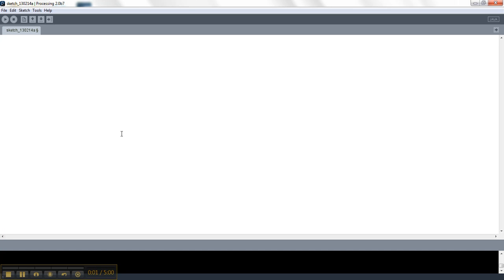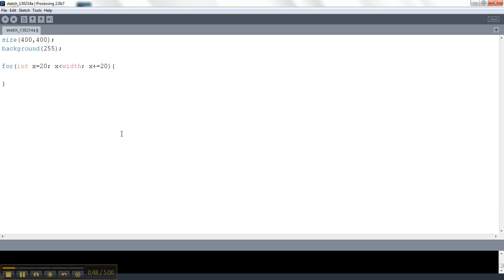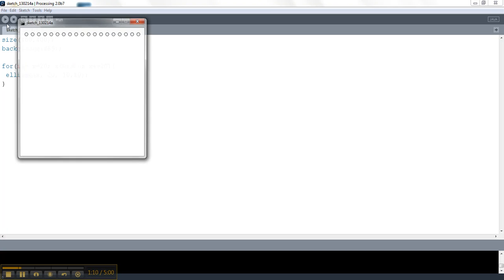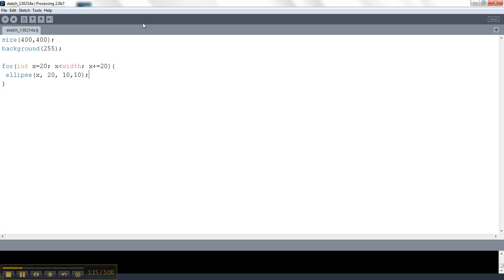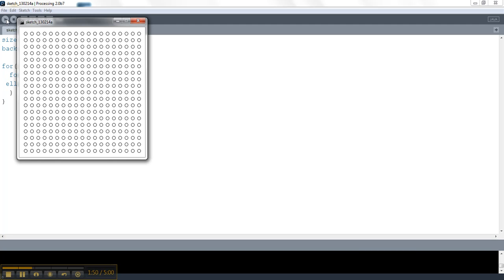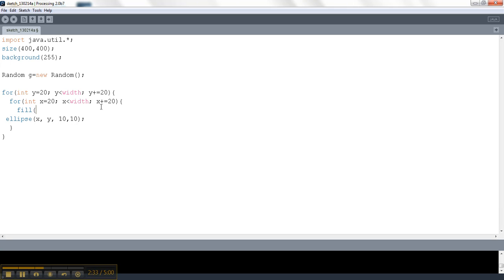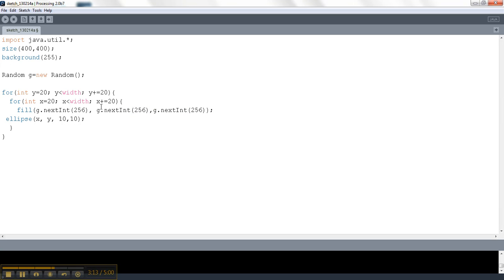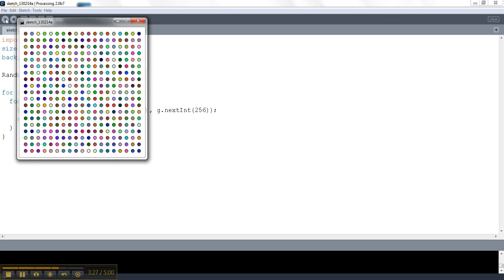Drawing Randomly Colored Circles with Loops in Processing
Quick demo of how to draw evenly spaced, randomly colored circles using nested for loops in Processing.